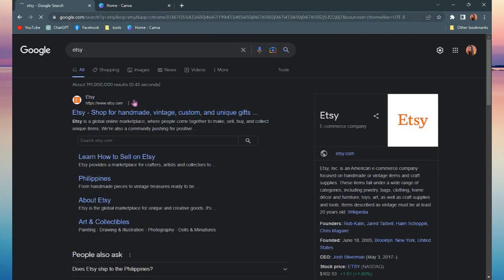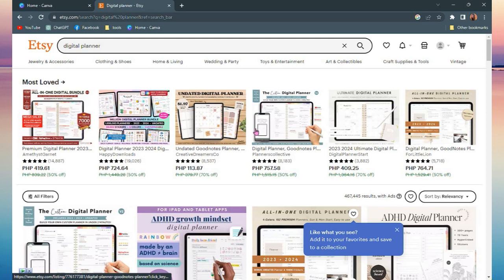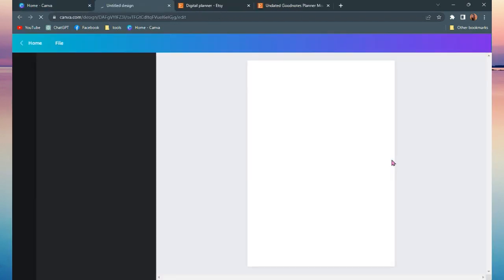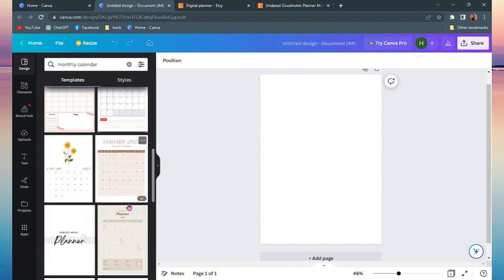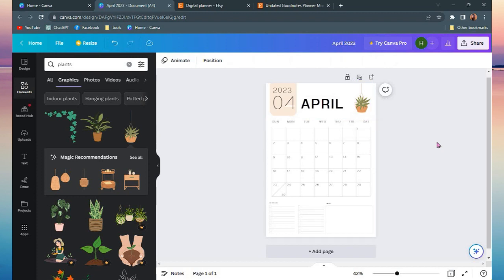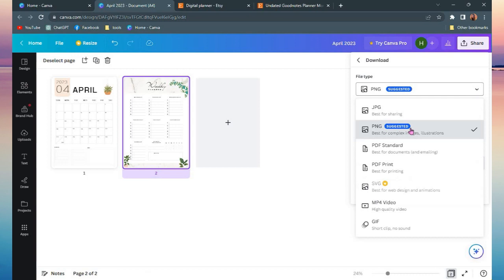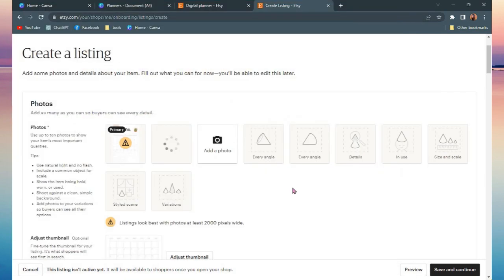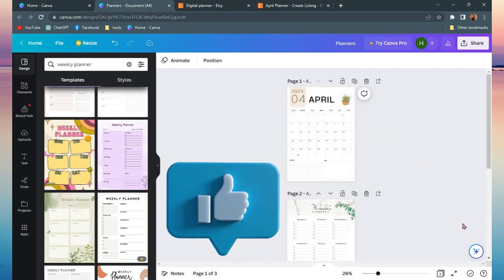How To Make A DIGITAL PLANNER To Sell On Etsy In 2023 (BEGINNERS TUTORIAL)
In this video, we’ll show you “How To Make A DIGITAL PLANNER To Sell On Etsy In 2023 (BEGINNERS TUTORIAL)”!